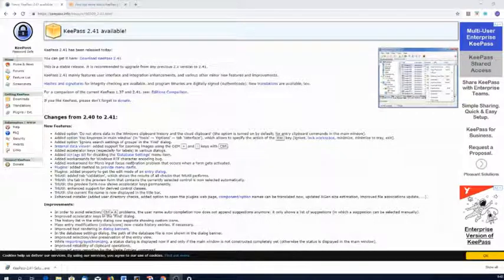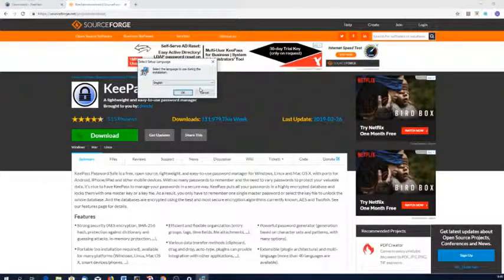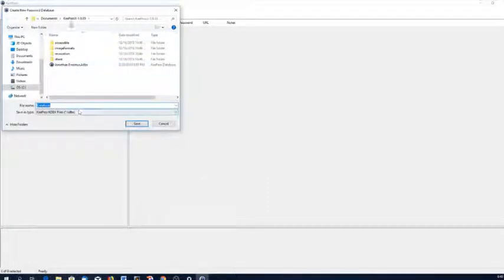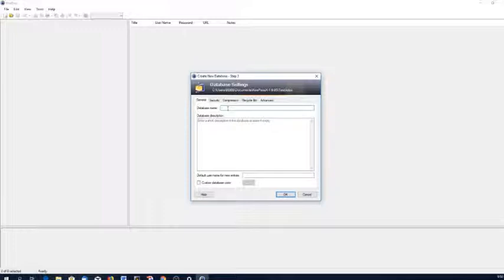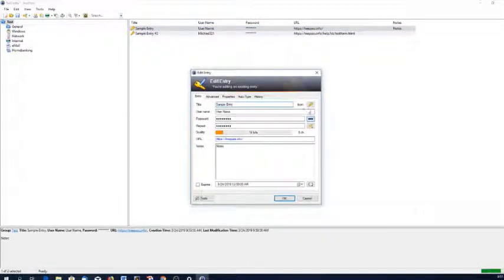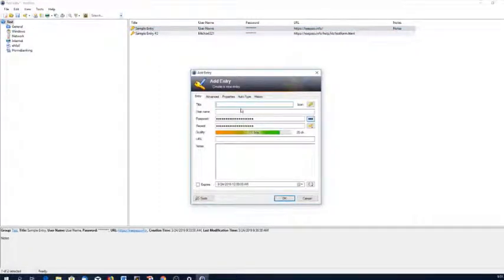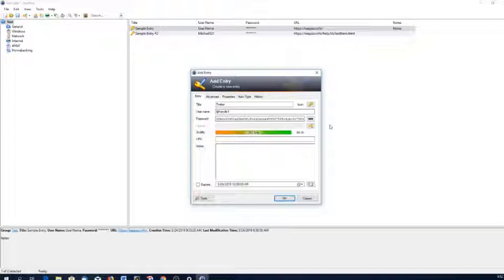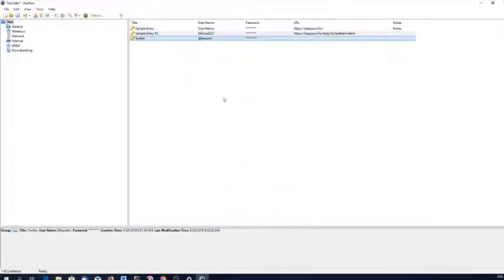Basic Keepass Tutorial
We all do it - we use the same password, or possibly three or four different ones, across all our online accounts. We do this because remembering a dozen passwords - some for accounts you seldom access - is pretty darn hard.
In the age of Twitter and Facebook hacks, whether they are true or not, securing social media accounts and your email access should be pretty high on your list.
Thankfully there are various password management tools out there, some are paid for, others are not.
We are going to look at  Keepass, because it is free, it needs no registration and it is Open Source - meaning it is free. Did I mention it is free? ​

Jonathan Erasmus is an award winning investigative journalist in South Africa. He has been published in various national newspapers, magazines and websites such as Noseweek, News24.com, the Mail and Guardian, City Press, Beeld, Rapport and others. These tutorials have been made to help journalists with their news gathering process and learn how to use new tools without being overwhelmed by technical knowhow.